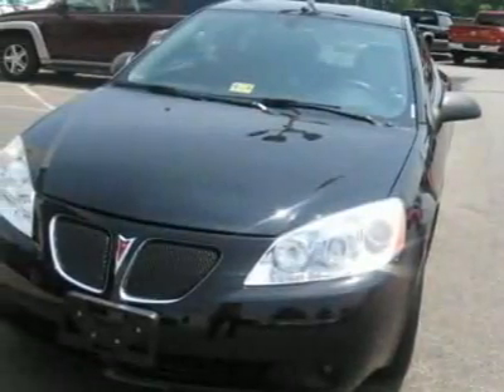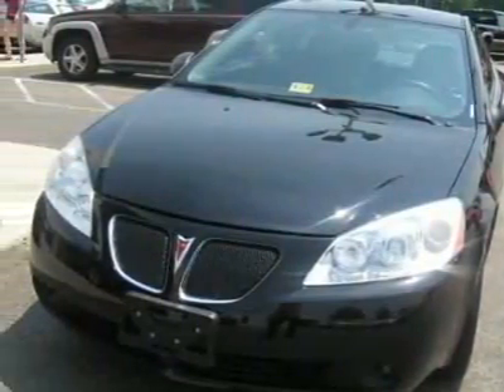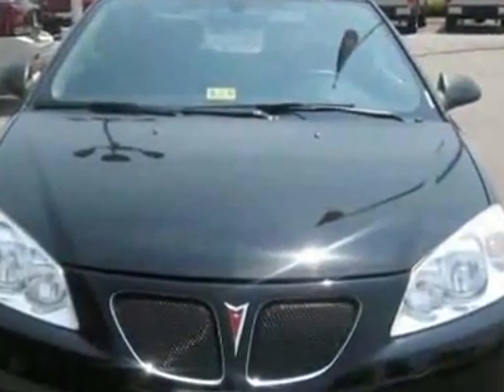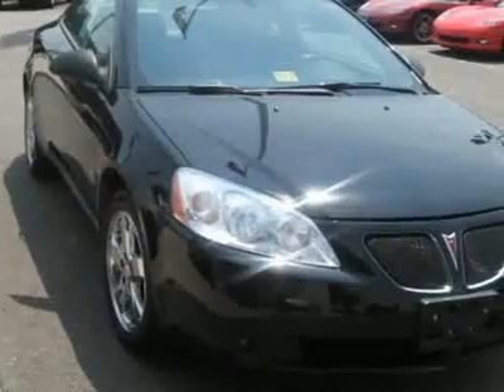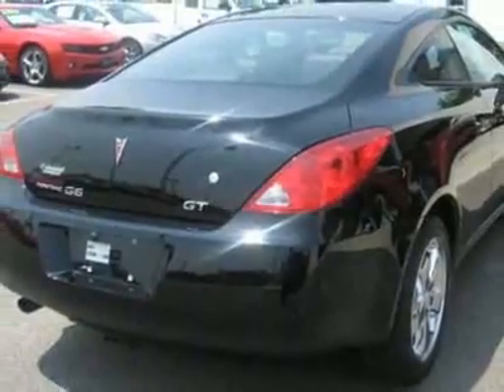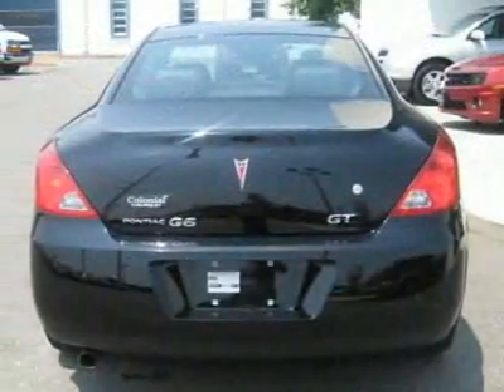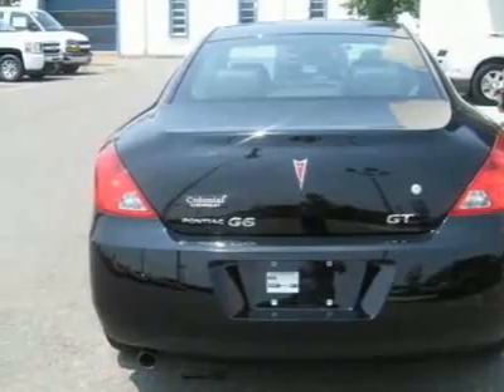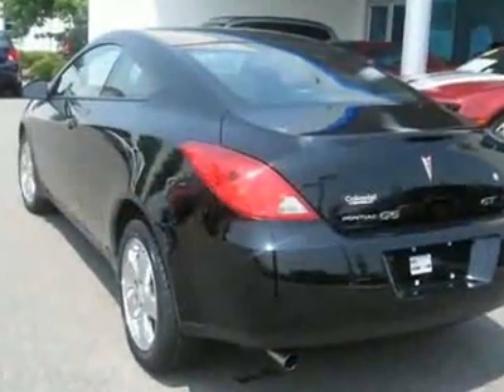2007 Pontiac G6 GT Coupe